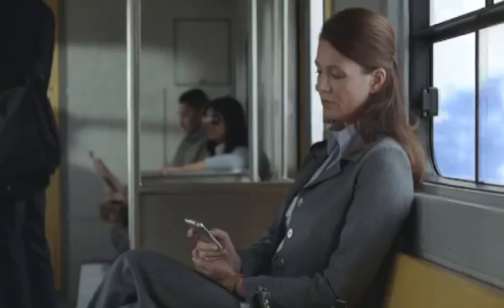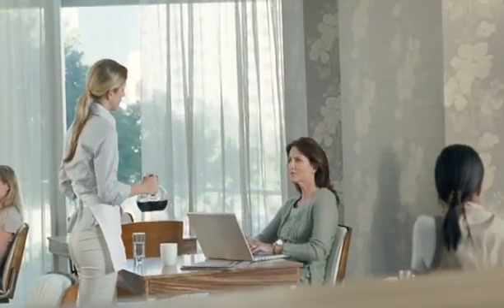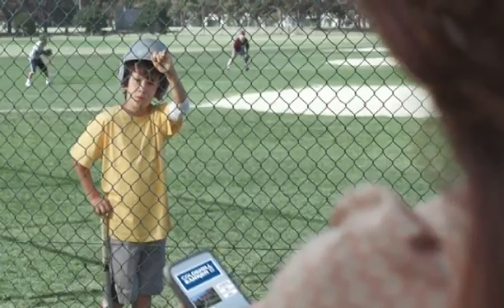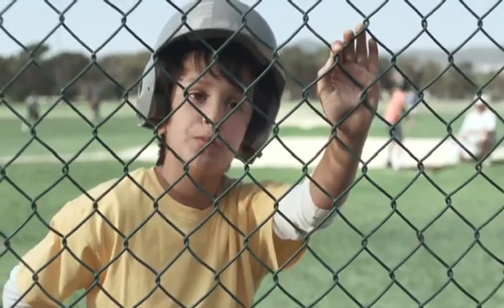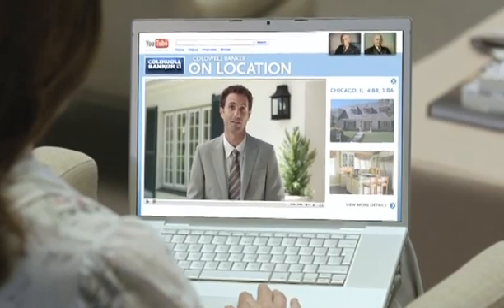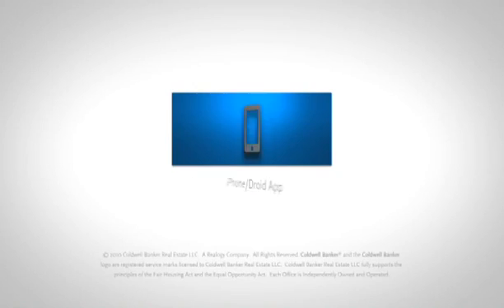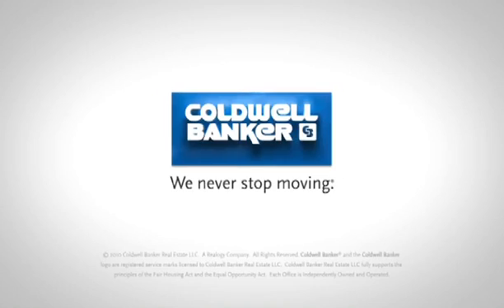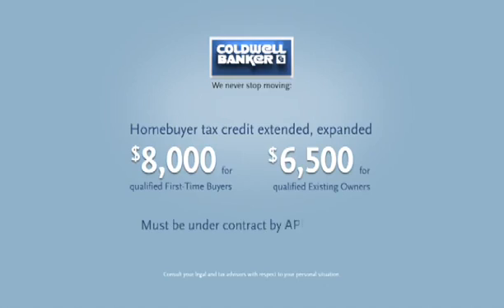05 Overheard_Tx Credit.wmv